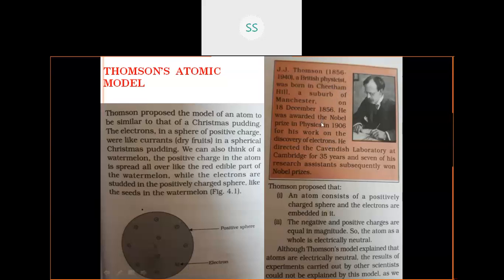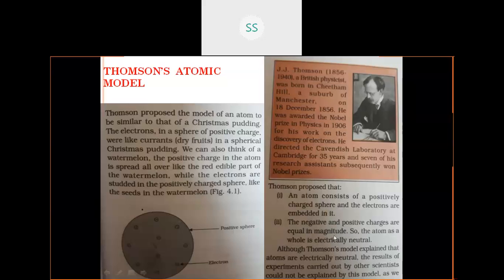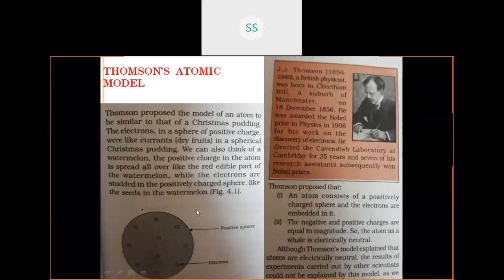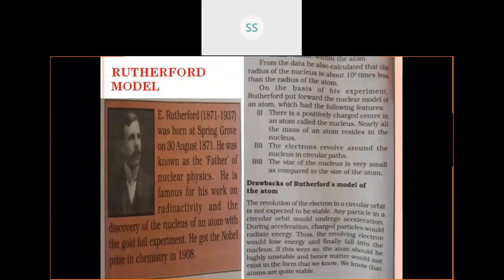ED (18EC33) -Module 1-1 Semiconductors -Sumangala G S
Sumangala G S